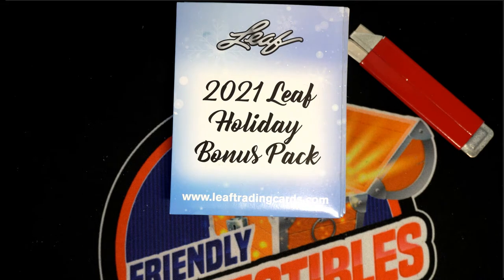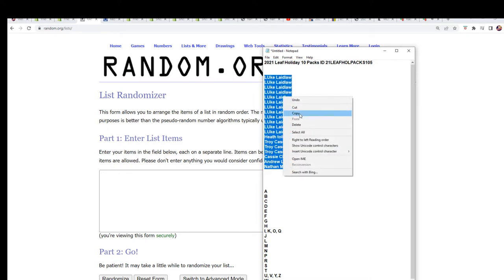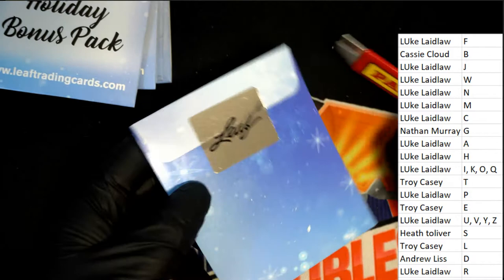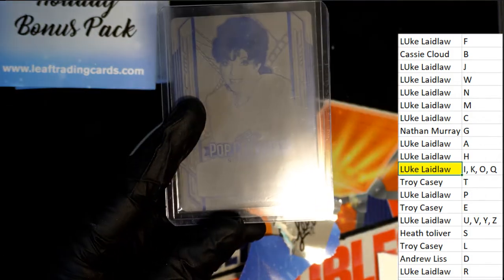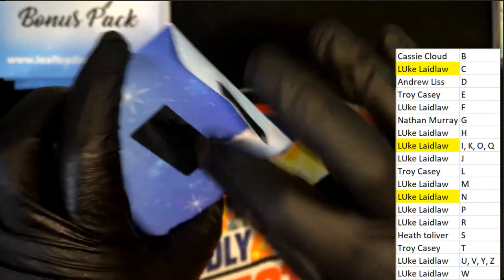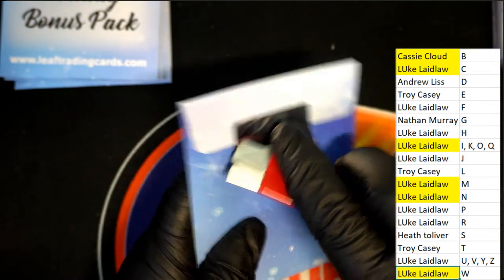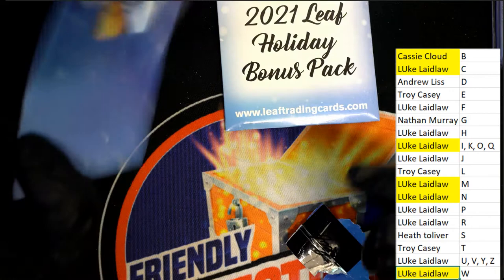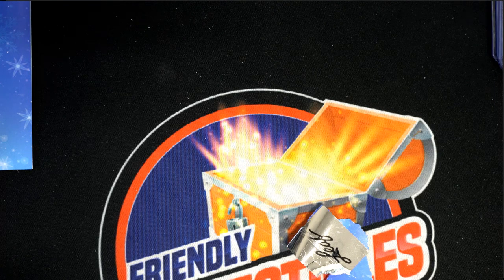2021 Leaf Holiday 10 Packs ID 21LEAFHOLPACKS105